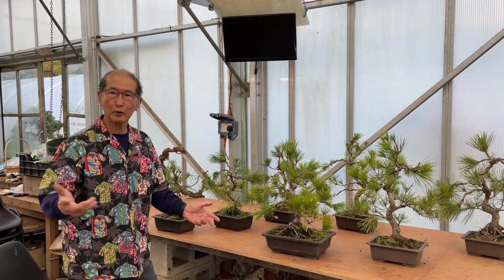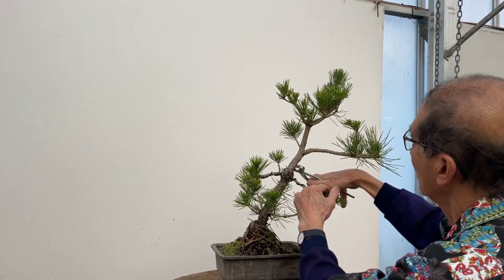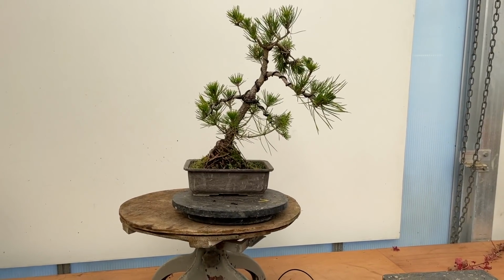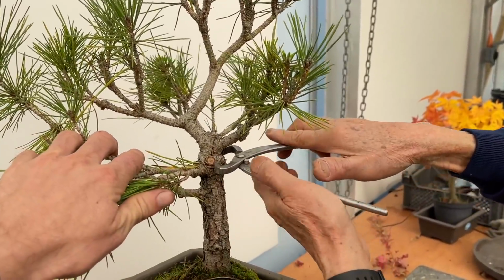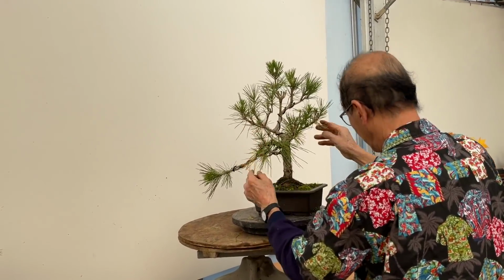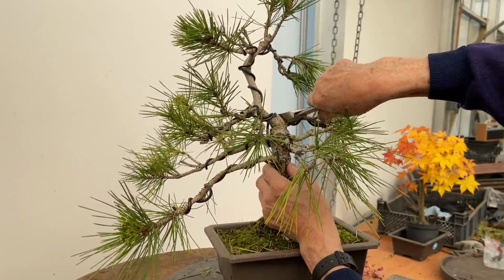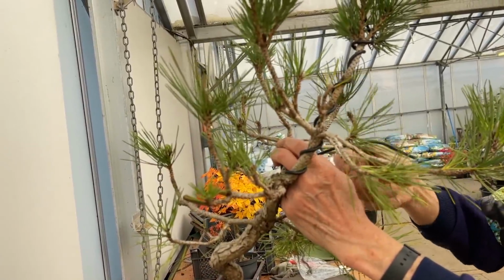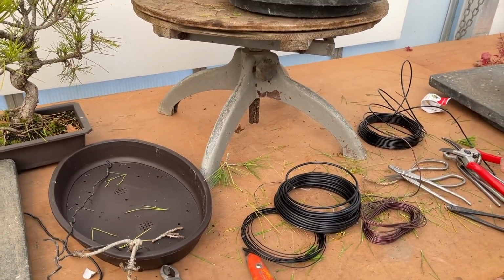Wiring & Shaping Japanese Black Pine Part 2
In this video I show you how I shape and prune Japanese Black Pine Bonsai.